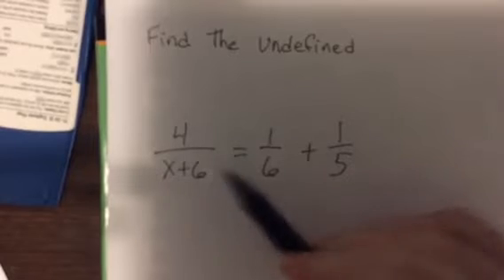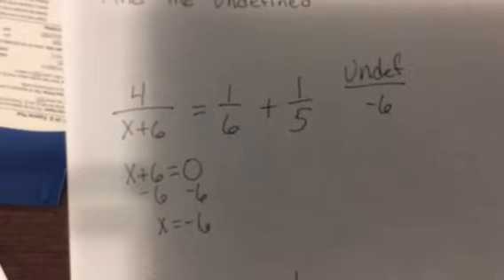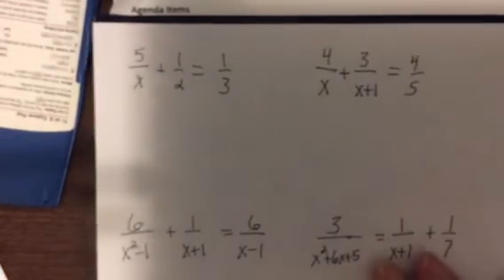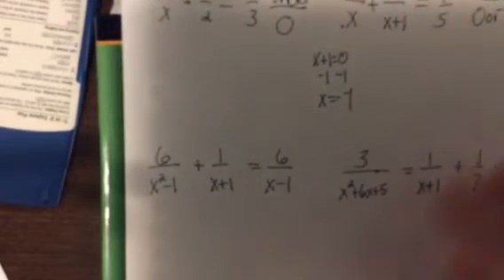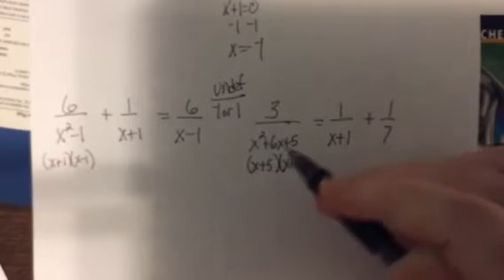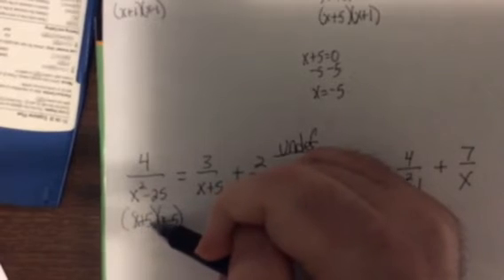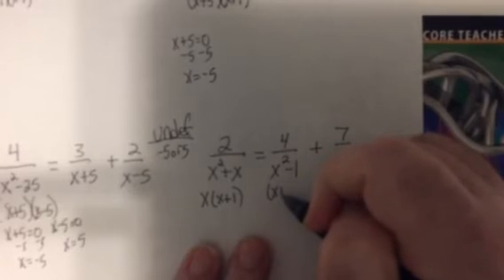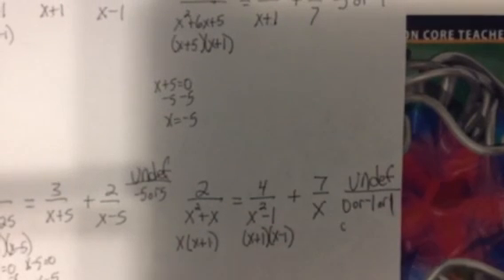Alg undefined Thursday May 28